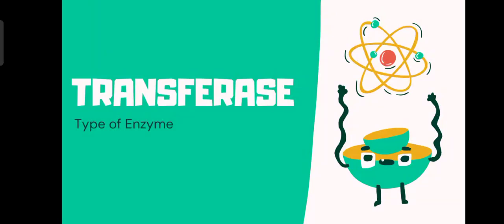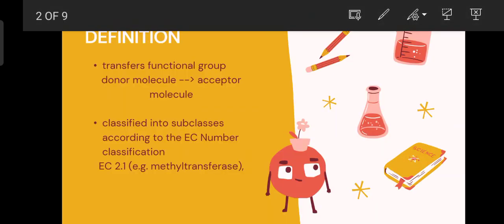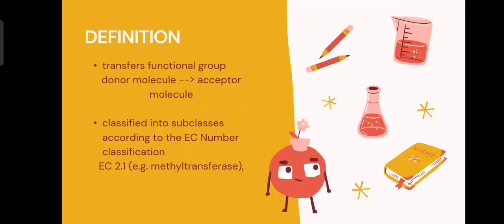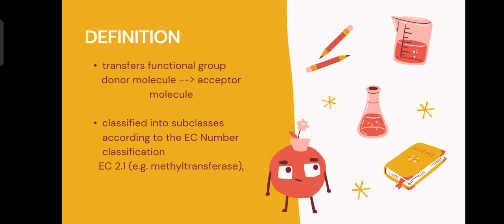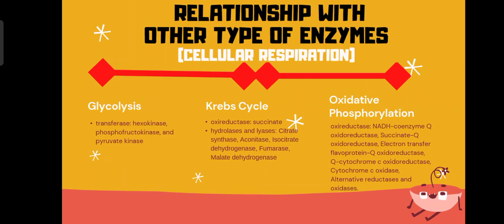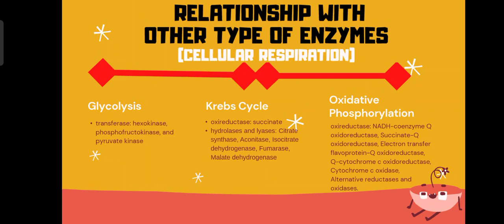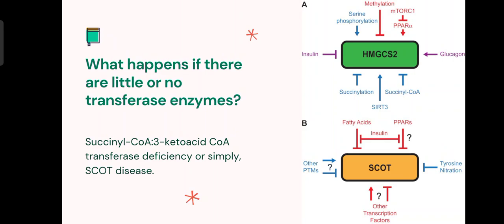"Transferase: A Type of Enzyme”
Group Members:
Veronica Castillo
Russel Rivera
BS PSYCHOLOGY 4-1

Professor: Mr. Renz Bareo